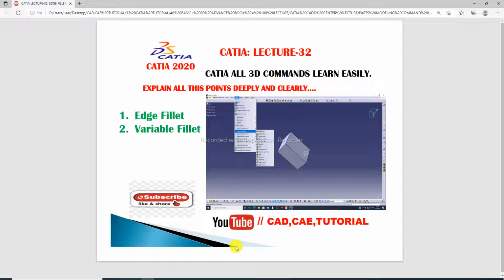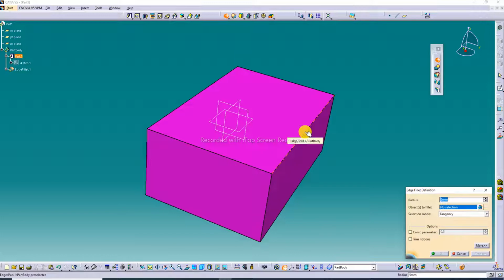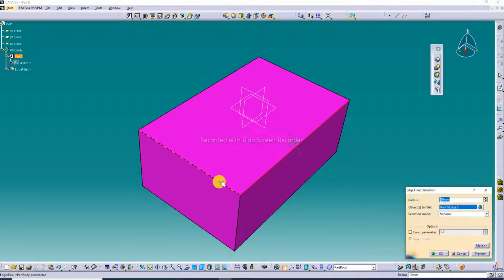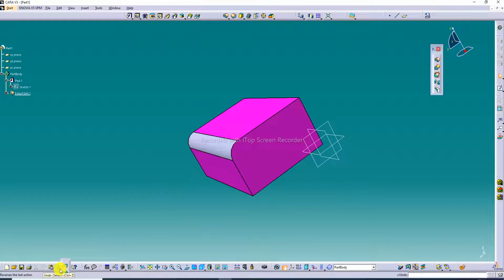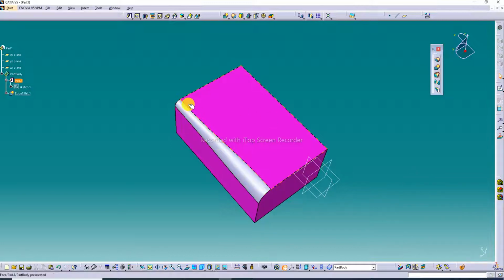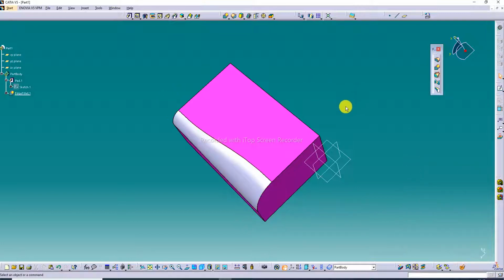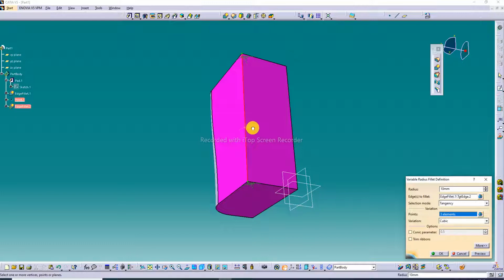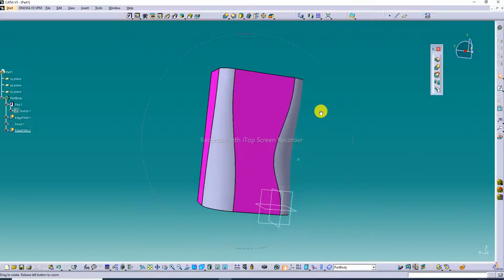CATIA COMMAND, Edge Fillet, Variable Fillet LECTURE-32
Main Topcs:
1. AUTOCAD Tutorial for Beginners & Advance.( 2D sketching and 3D design learn and Isometric Design in autoCAD)
2. SOLIDWORKS Tutorial for Beginners & Advance.( Feature modeling, Sketch , surface modeling, Sheet Metal Design,  weldments design, simulation in solidworks)
3. CATIA V5 Tutorial for Beginners & Advance.
4. ANSYS workbench Tutorial for Beginners & Advance.
5. GD&T Tutorial for Beginners & Advance.